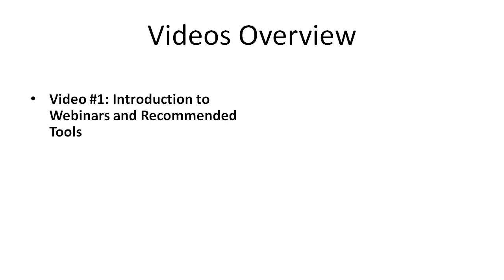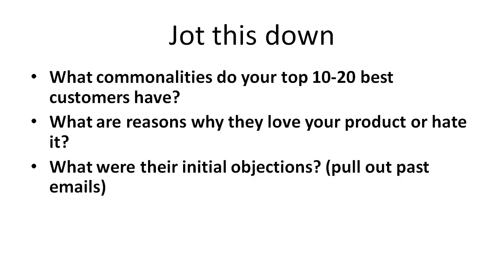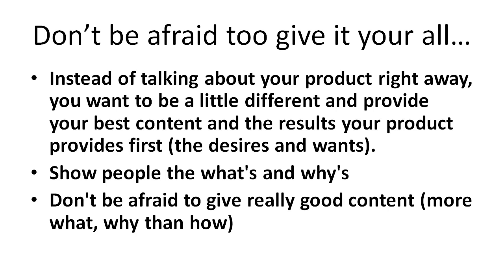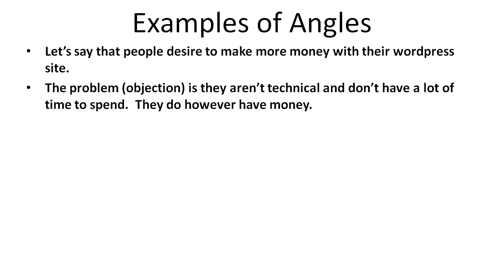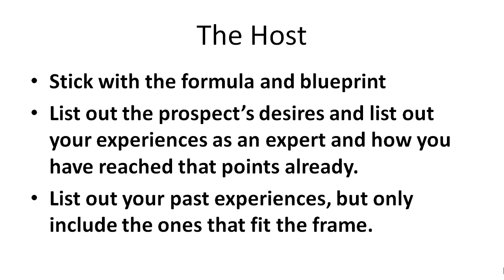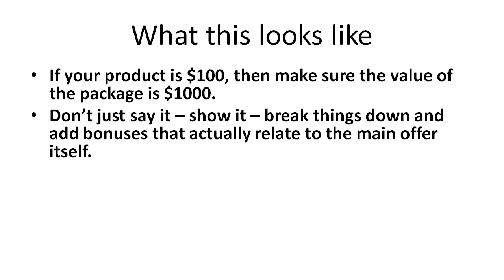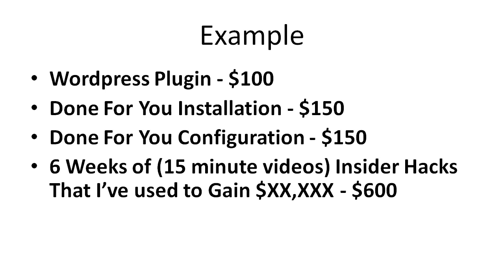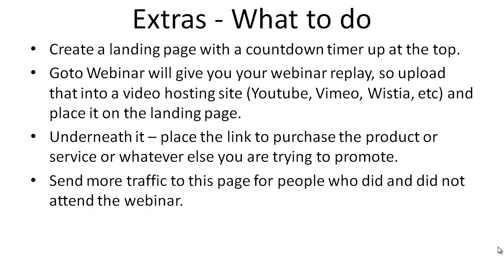Create High Converting Webinars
00:00 - 01 Intro
05:02 - 02 Audience
15:27 - 03 Blueprint
24:49 - 04 Angle
31:56 - 05 TheHost
36:36 - 06 TheRealMeat
45:50 - 07 ThePitch
49:16 - 08 JustifyingThePrice
55:54 - 09 TheClose